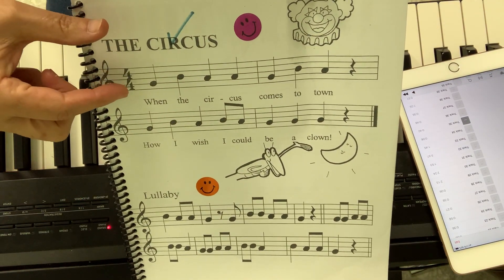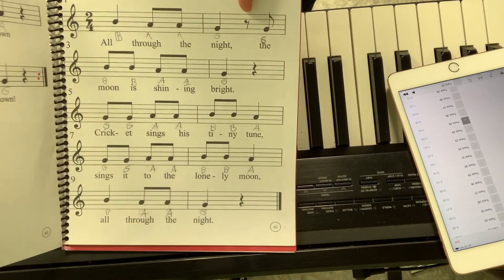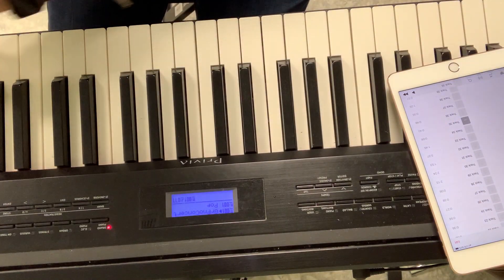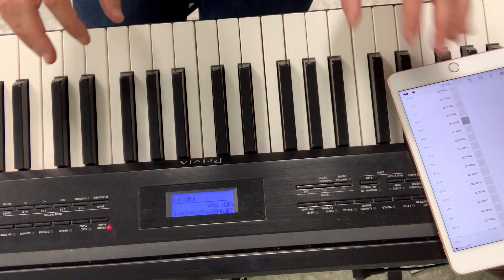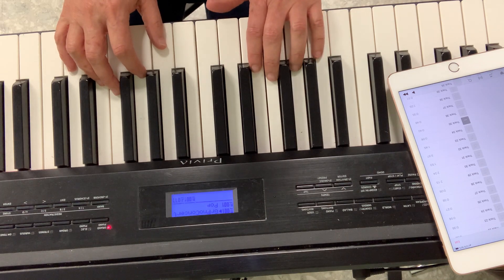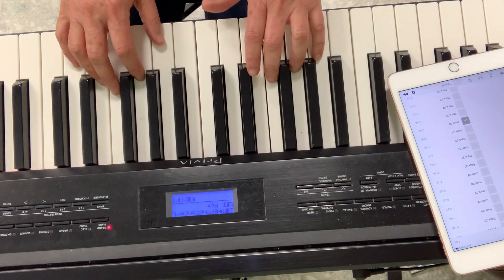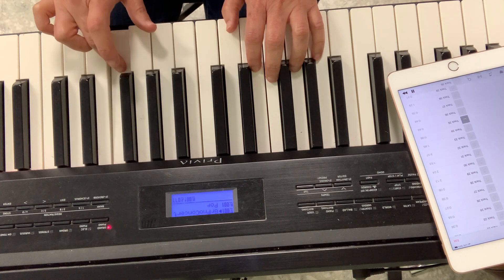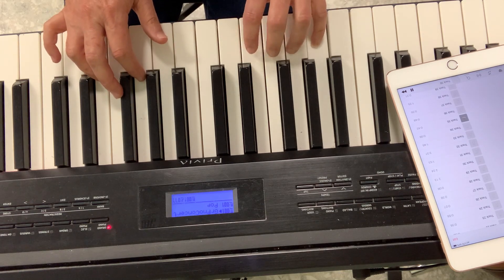THEORY 1 2nd Semester Piano: "The Circus"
THEORY 1 2nd Semester
Piano: "The Circus"